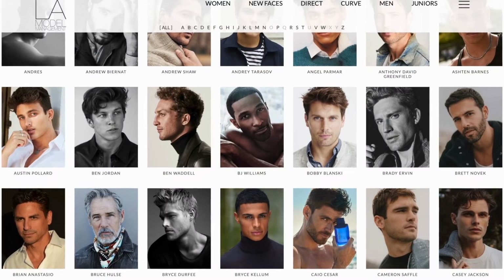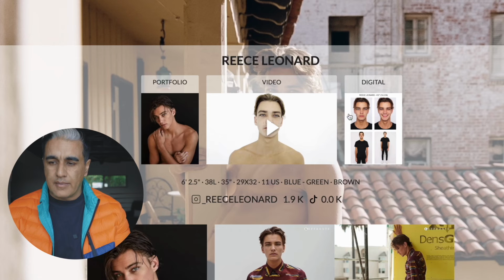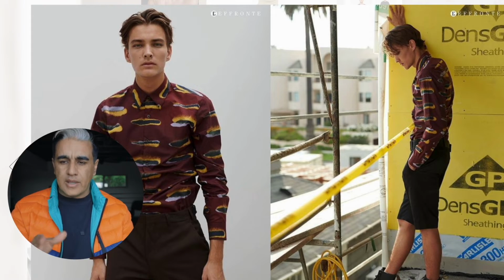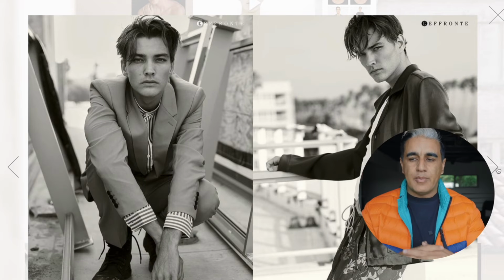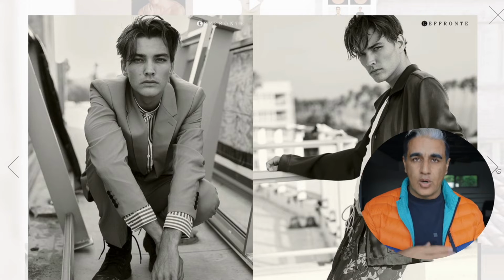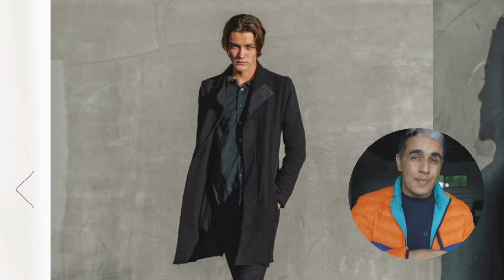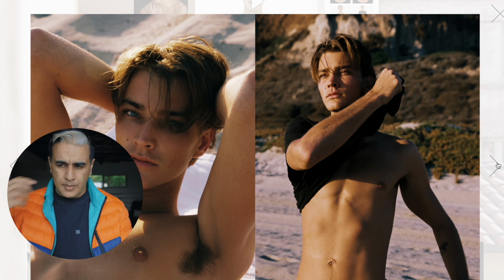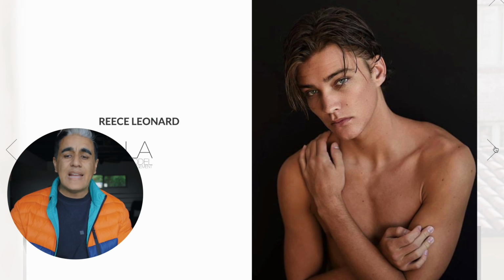Photographing Male Models? WATCH THIS FIRST!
This video reviews a modeling portfolio at random that discusses photography, modeling, posing, and capturing the best images. You'll see how the photographers who shot the images could have done better OR what they did very well. Let me know if you'd like more videos like this! Also, I have the model linked below.

PERSONAL NOTE: The purpose of this video is to help photographers shoot models better, and for new models to hear it from a photographer's perspective...while keeping it respectful and educational. It's for commentary only. NONE of the photographs are mine, they belong to the photographers who took them.

I have a recommended gear page on Amazon.